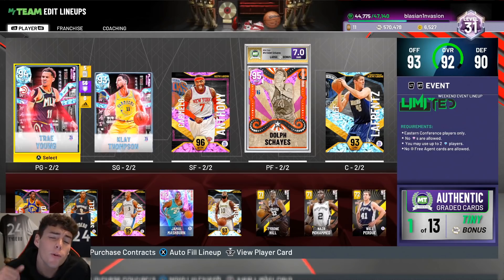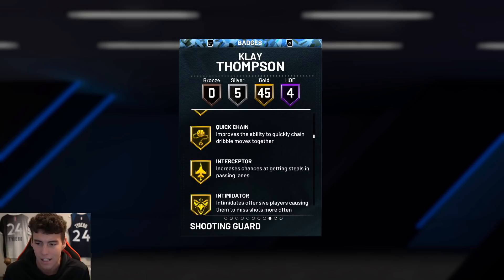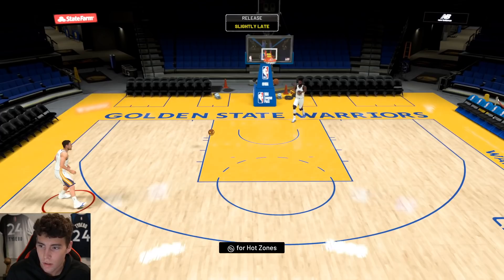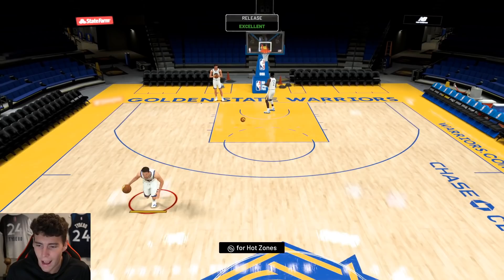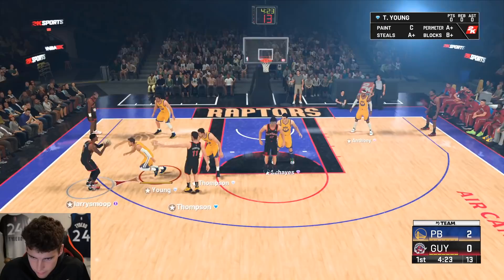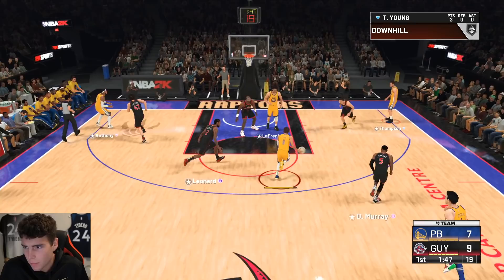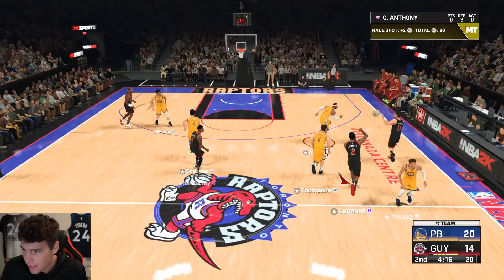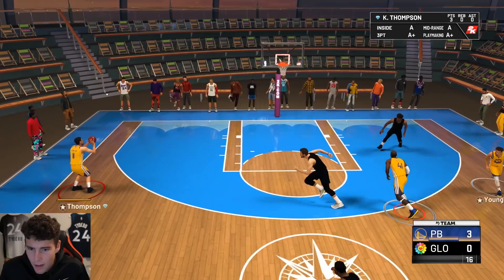GLITCHED DIAMOND KLAY THOMPSON GAMEPLAY! THIS SPLASH BROTHER IS MORE THAN A SHOOTER! NBA 2K22 MyTEAM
These new Flash 3 and NBA 75 packs contain a multitude of players and cards for this promo in NBA 2K22 MyTeam. These cards include glitched cards as well. The cards released include pink diamond David Robinson, diamond glitched Trae Young, diamond Klay Thompson, amethyst John Havlicek, amethyst Glen Rice, ruby glitched Eric Snow and ruby Ha Seung Jin. Are they worth getting for your no money spent, budget or god squad?